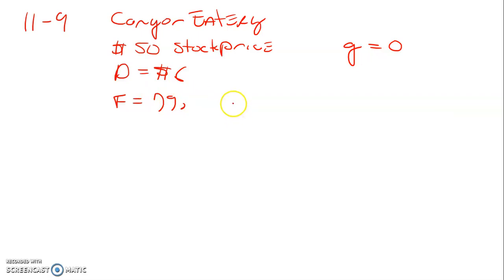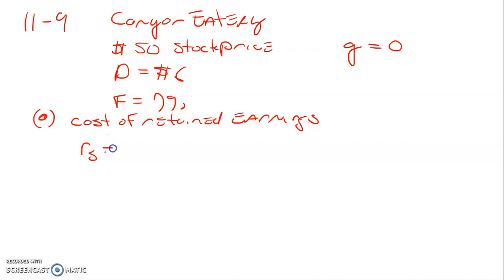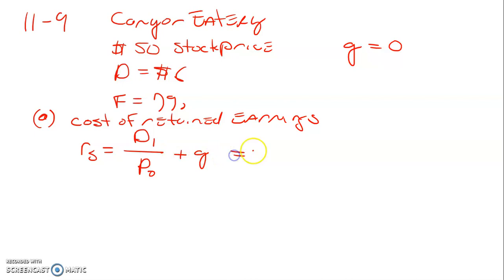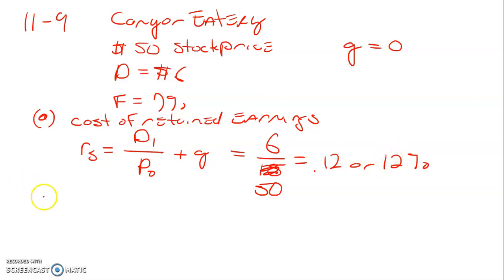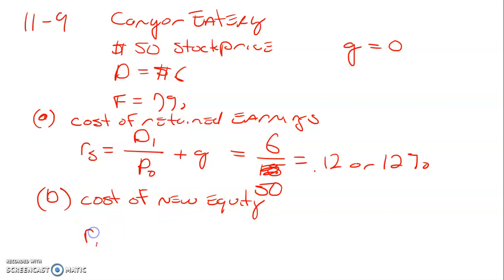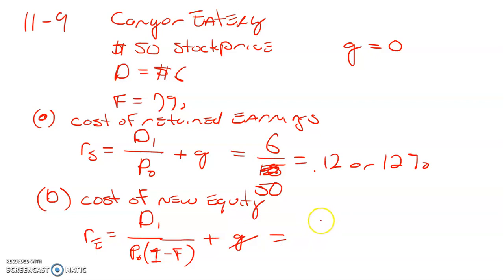CFIN6 Problem 11 9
Solution to problem 9 from chapter 11 in CFIN6